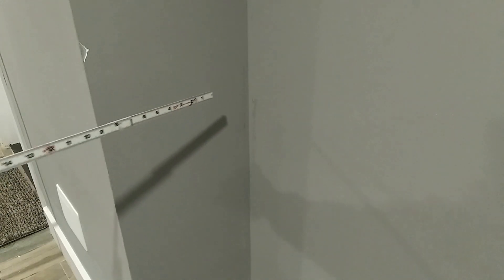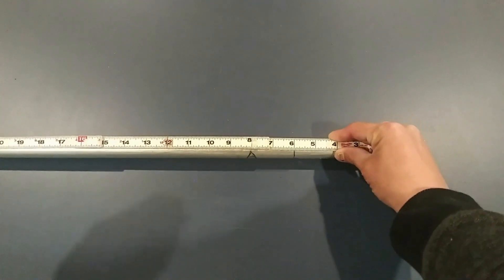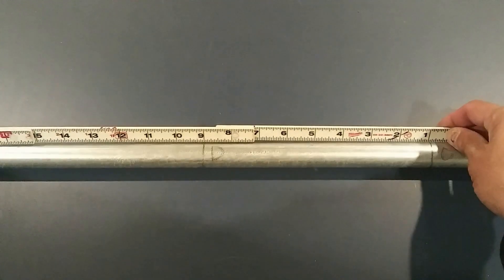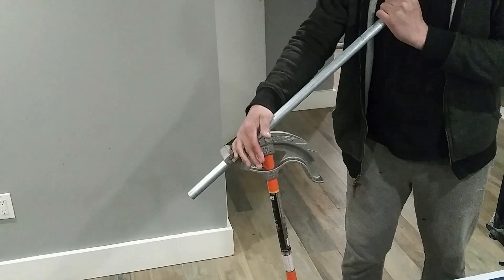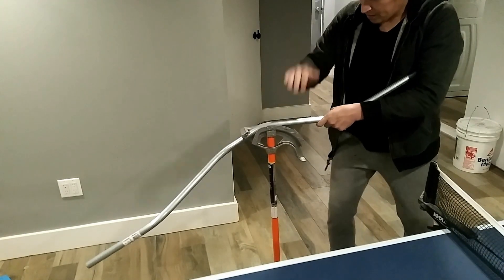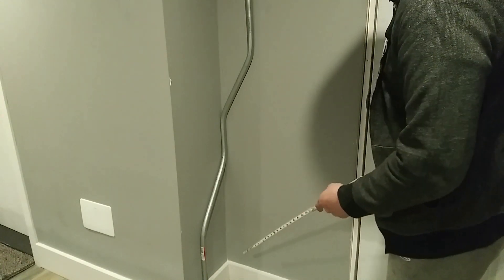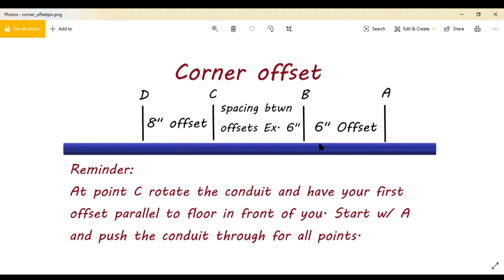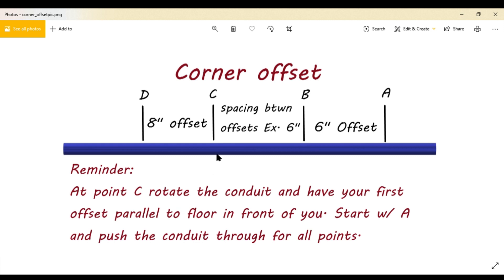Conduit Bending: Corner Offset, How to Measure, Layout & Bend.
Holmz Law
Also on all major podcast
anchor.fm/holmz-law

In this video I will elaborate on the procedures of measuring, layout and Bending of a Corner Offset. I try to be as detailed as possible so the video might be a little long to some people. I posting video's on all the tips and tricks i've learned through out my career as an electrician. I've work for over 20 years in Florida and NYC. I've work in the new construction of Hospitals, Hotels, & Residential buildings. Also not to mention I've worked in the water treatment facility for over 4 years in those 4 years I've worked with very good skilled electricians for showed me the tricks of the trade in that short amount of time working with stainless steel, and pvc galvanized rigid conduit which. I've taken those skills and used them throughout Florida and NYC in all types of facilities and just made my skills that much better. I've read so many books on the electrical trade. One thing we do not have enough of is literature on conduit bending. I do have one book that I highly recommend and that is Coffman's Method. Look it up. It will be the best tool you ever bought.
I'm posting video's on  Advanced Conduit Bending. Check it out, the video's have there own playlist. I warn you the video's are not short and to the point. I have to be very detailed. If you are passionate about the Art of Conduit Bending then those are the video's for you. Please comment if there is anything I can help you with.